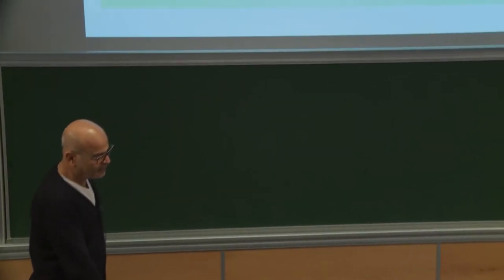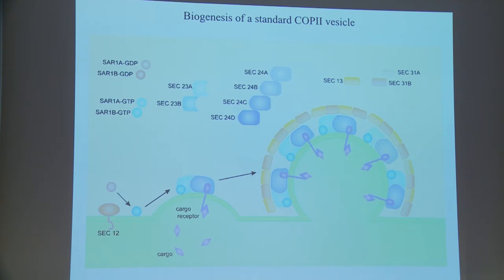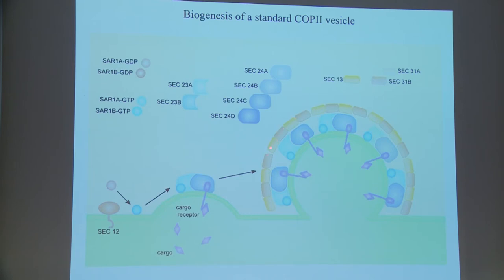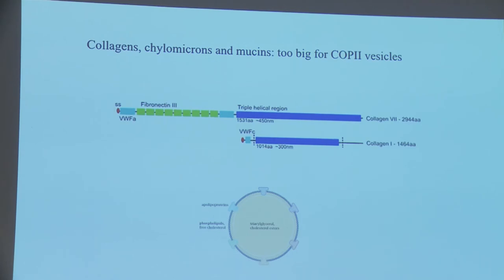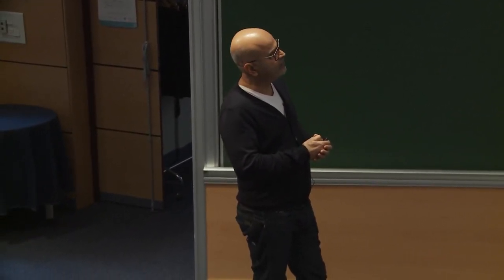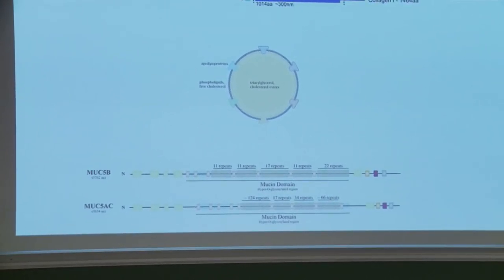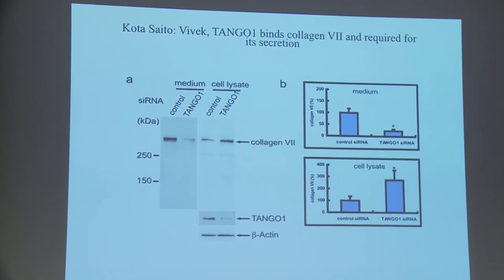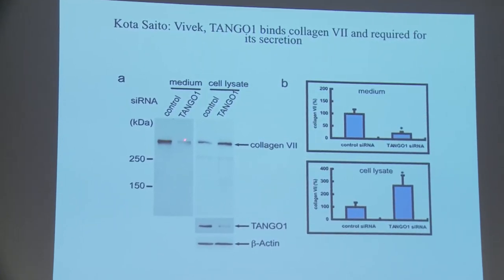Vivek Malhotra - Building a machine at endoplasmic reticulum for collagen export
Secreted collagens compose 25% of our dry body weight and necessary for tissue organization, and skin and bone formation. But how are these bulky cargoes that are too big to fit into a
conventional COPII vesicle exported from the ER? Our discovery of TANGO1 (Bard, Nature 2006; Saito, Cell 2009; Saito, Mol Biol Cell 2011; Santos, J Cell Biol 2016; Malhotra, Ann Rev Cell Dev Biol 2019), a ubiquitously  expressed,  ER-exit-site-resident,  transmembrane  protein  has  made  the  pathway  of collagen secretion amenable to molecular analysis. TANGO1 acts as a scaffold to connect collagens in the lumen to COPII coats on the cytoplasmic side of ER. However, the growth of the collagen
containing mega transport carrier is not simply by accretion of a larger COPII coated patch of ER membrane, but instead by rapid addition of premade small vesicles. This mode of transport carrier
formation is fundamentally different from that used to produce small COPII vesicles. We have seen that  TANGO1  rings  the  ER  exit  site  and  thus  organizies  a  sub  compartment  within  the  ER (Nogueira, eLife 2014; Santos, eLife 2015; Raote, J Cell Biol 2017). We have now mapped all the components that work in concert along with the cargo to assemble TANGO1 into a ring (Raote et al., 2018. In review). Mathematical modelling, biochemistry and super resolution microscopy based analyses of this process will be discussed.
TANGO1-family proteins (cyan) assembly into a ring at an ERES is mediated by interactions 1. with COPII (orange) 2. with triple helical collagen (purple), 3. amongst the TANGO1 family proteins 4. with the NRZ tether (dark blue) which links TANGO1 to ERGIC
membranes. TANGO1 acts as a lineactant, delaying the binding of the outer COPII coat and allowing for the formation of a mega-carrier.